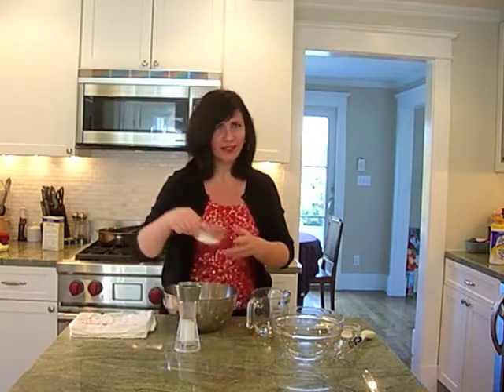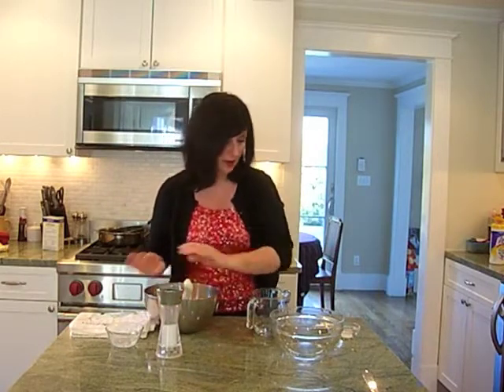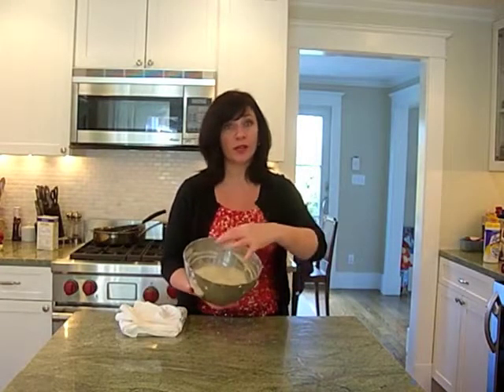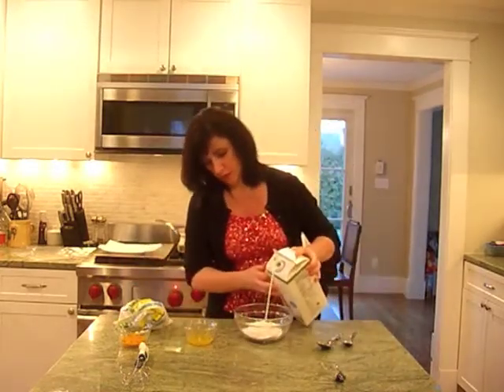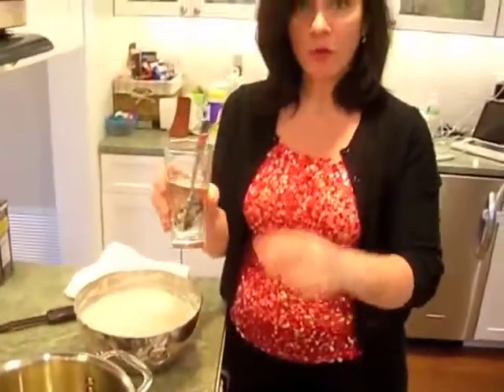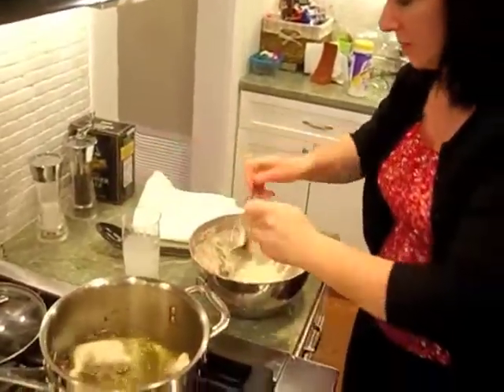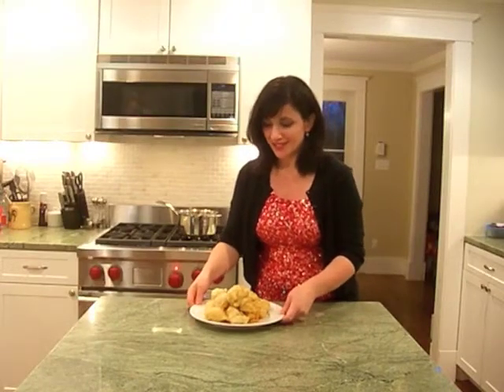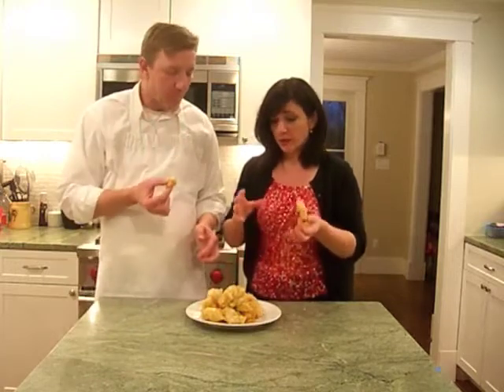Homemade Doughnuts - "Ardo" for Oscars® Argo by KitchAnnette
Oscar® Best Picture Nominee, "Argo", is such a great dessert we call, "Ardo". Nothing's better than a homemade Donut/Zeppole/Awwami with fresh orange glaze!

For this and all of the Oscar® recipes, get "KitchAnnette Red Carpet Menus" at Amazon.com!